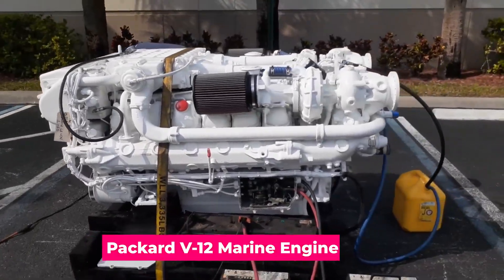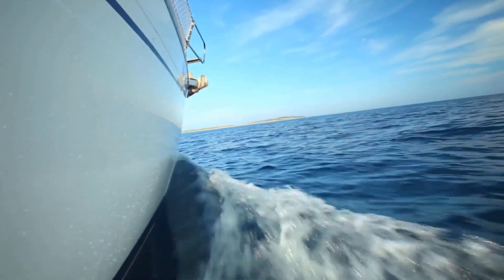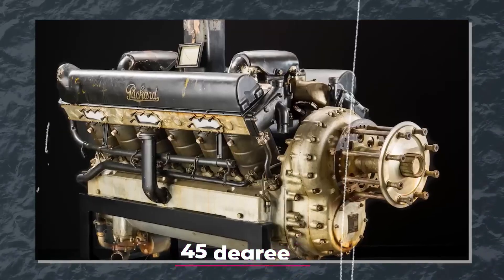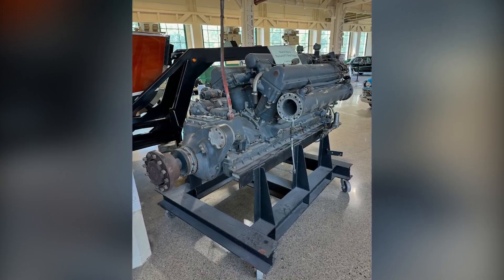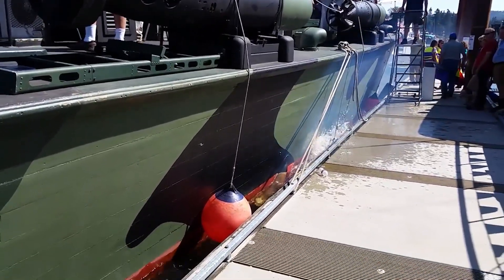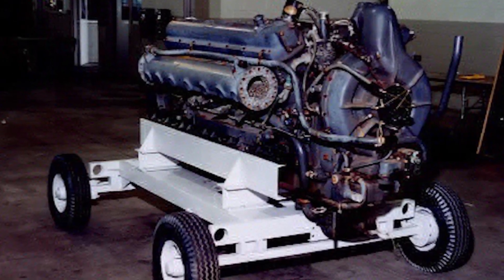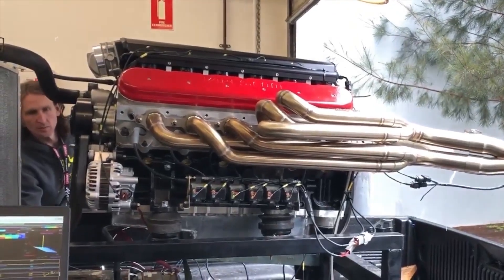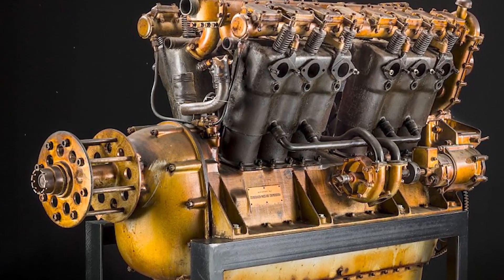How Packard V-12s Changed Boat Engines Forever, A Story You Need to Know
Discover the fascinating history of the Packard V-12 Marine Engine and how it forever changed boat engines! From its origins in World War I to powering iconic PT boats in WWII, this engine revolutionized maritime warfare and high-speed boating. Explore how the Packard V-12's unique design and power evolved, including its transition into racing boats after the war. Learn why it's still revered by boat enthusiasts and engineers today. Dive deep into this mechanical marvel and uncover myths, legends, and the real story behind the Packard V-12 Marine Engine.

Please see below playlist for more maritime and engine history.